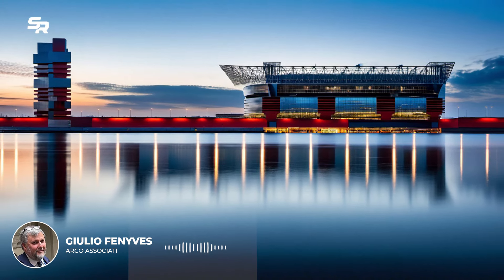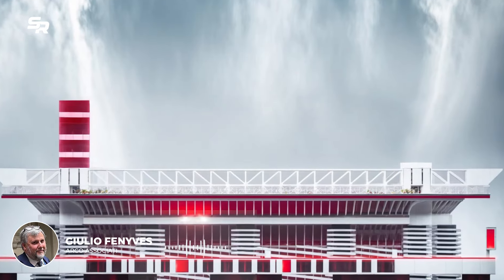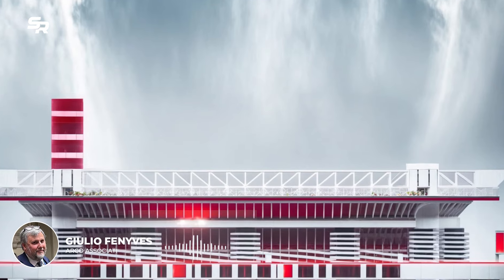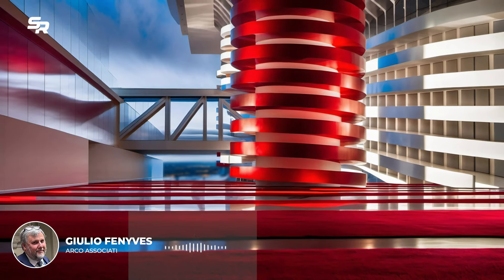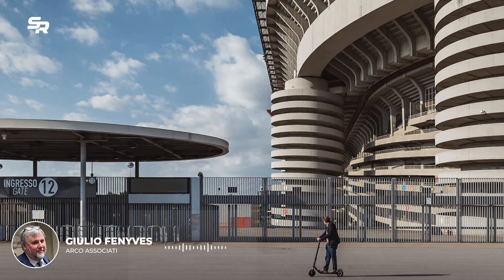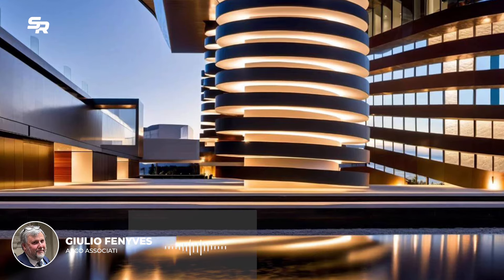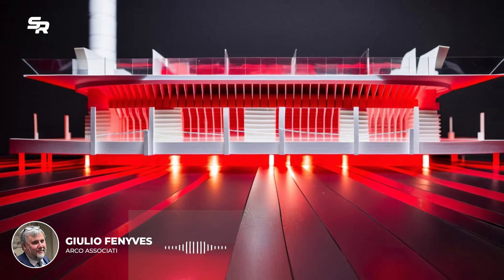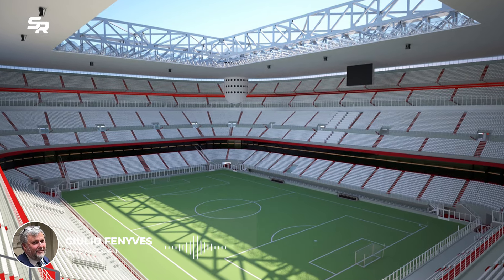NEW San Siro Stadium Renovation Project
The characteristics
Five key words were used ‘urban, organic, safe, smart, sustainable’, with the explanations being as follows:

1️⃣ The stadium is designed in the middle of a theme park, surrounded and completed by open and welcoming buildings. The surrounding space takes on the characteristics of an urban square capable of offering conditions of full habitability both during events and in the absence of them. The relationship with the neighbourhood and the city is one of morphological and environmental continuity.

2️⃣ The internal functions, primary and ancillary services, are designed in favour of congruity, convenience and efficiency, with a view to organic balance between the parts.

3️⃣ The new stadium must not only be safe but perceived as such, according to international quality standards. The management of flows [of people and traffic], the clarity of communication, the quality of the technological safety systems, the continuous controls and monitoring of the equipment enter into a system logic.

Connectivity, on demand services, communication, purchases: the stadium becomes smart and offers new ways of enjoying the event and any other surrounding event.

Materials, energy, compensation: any event, any action, any design choice must be subordinated to emergency issues linked to the environment, climate and nature.

Capacity and comfort
Smart and virtual Stadium: reaching your seat, ordering services, communicating inside and outside, receiving communications, connecting: the stadium becomes ‘Smart’.

The project involves the replacement of the entire seating park. They will be larger, more comfortable and equipped with ‘Smart’ devices.

The external seating positions will increase to 87,500 from 70,000, to which 5,000 internal seats will be added.

The fourth tier
There will be new areas for guests, VIPs, common areas, bars, services and meetings.

The project involves the insertion of a new two-storey building which can be used by virtue of the partial demolition of the stands in the first tier.

Along an area of ​​10,230m² to be multiplied by two, therefore 20,460m², all those services supplementary to the traditional use of events can be arranged and organised.

This fourth tier can be quickly reached from the outside via new stairwells and lifts and would be at the ideal height for the best visibility of the field. Evacuation would be just as quick.

The coherence with the structural pitch of the external spans (which support the second tier) allows full modularity and therefore functional flexibility as well as relative construction ‘ease’.

The stadium will change colour based on the team that will play: it will be red and black when Milan play, but it will be black and blue for Inter.